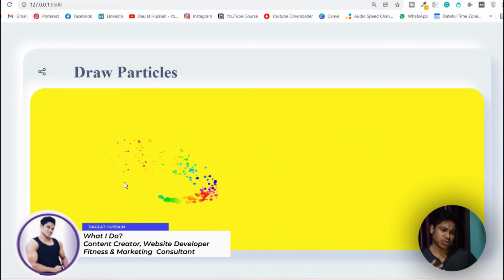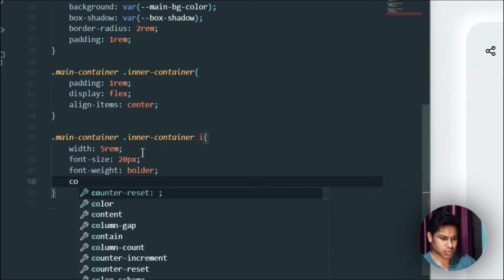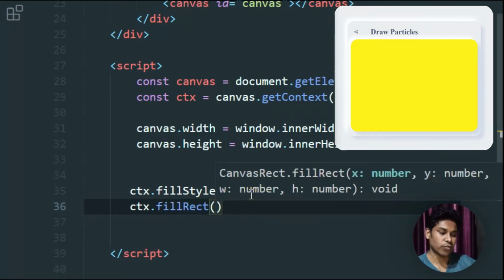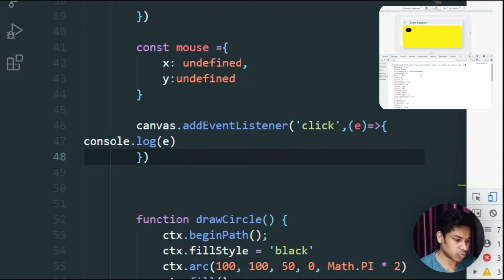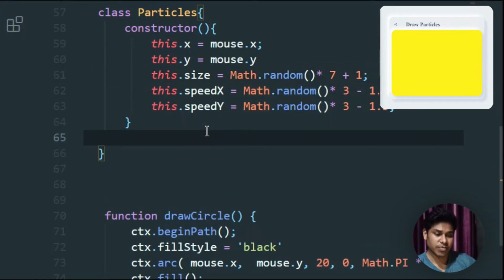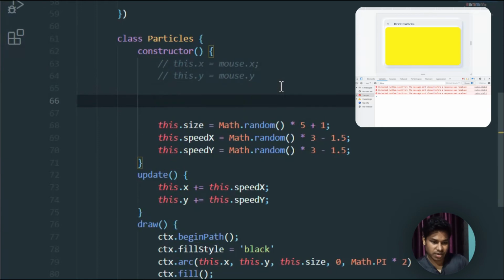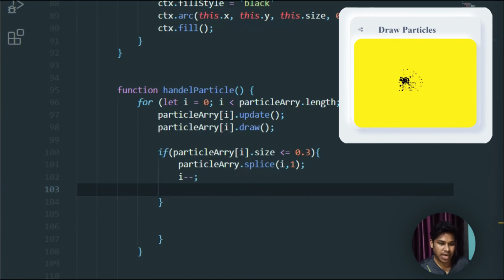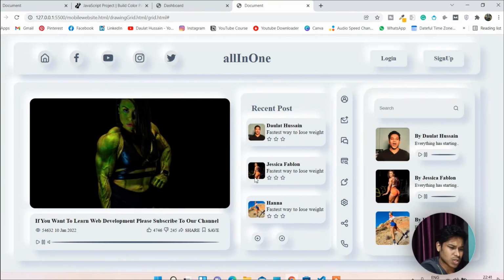Canvas JavaScript Project Tutorial For Beginners, HTML5 Canvas | Moving Color Particle On Canvas.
Complete HTML5 canvas JavaScript project tutorial for beginners

learn everything about HTML5 Canvas and how you can use Canvas for building your JavaScript project like moving particles, games, drawing shapes, and many more.

This JavaScript project on Canvas is beginner-friendly, in this you will learn a lot of things like setting up the variables, class constructor, moving the particles on the Canvas, and some important elements of ECMAScript 6 of JavaScript to become a better programmer in JavaScript.

Let's get started with the Canvas JavaScript project tutorial for beginners 2022

Workout Video: